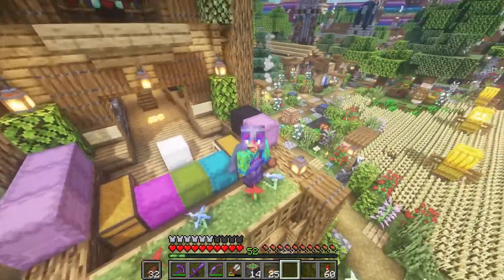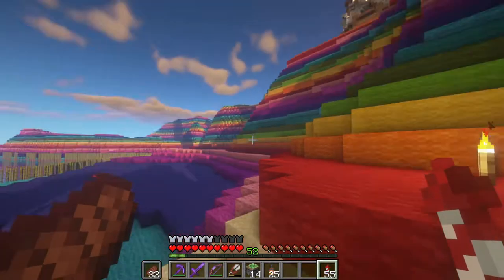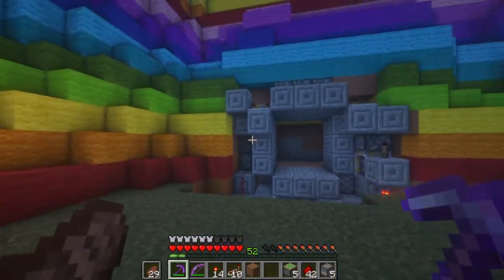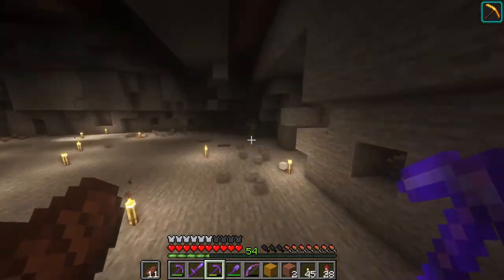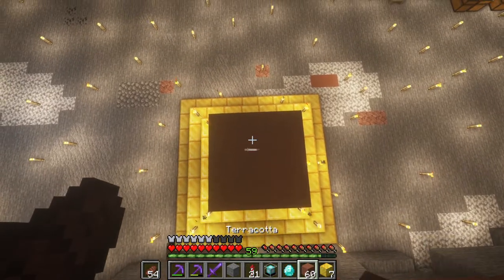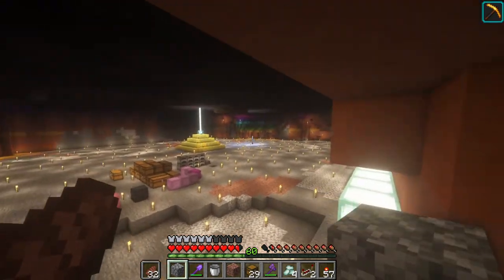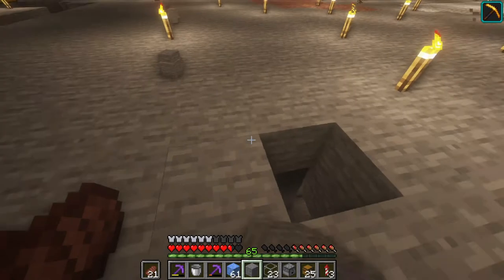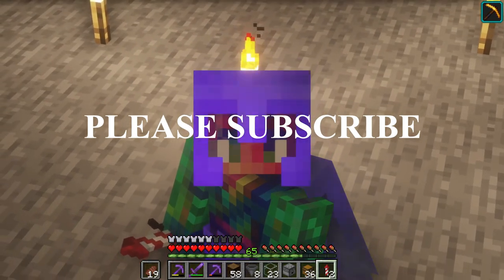Minecraft Survival Let's Play: Biggest Auto-Sorter and Storage I've Ever Made (Ep. 51)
Minecraft 1.16.5 Survival Let's Play: Biggest Auto-Sorter and Storage I've Ever Made (Ep. 51) Welcome to my first let's play series! In this episode we finally construct the auto sorter for the larget storage system I have ever built in this game. I am accepting all ideas on how to make the series bigger and better! Also, I use BSL shaders with Optifine on Java edition of Minecraft.

If this video get's 1000 likes, I will release the Minecraft world seed if anyone is interested in playing this seed as well!

This was a super chill and fun seed to explore so far! Perfect to start a 1.16 Minecraft survival series on, so I believe this will be a super fun series.

If there's anybody out there looking for calming music to throw on while you are studying for finals, trying to take a quick nap, or just get rid of stress and anxiety, then you might enjoy my 1 hour series as well!

Mumbo Jumbo - Minecraft: 3x3 Spiral Door [Compact And Fast!]